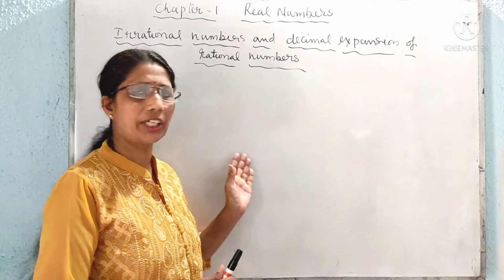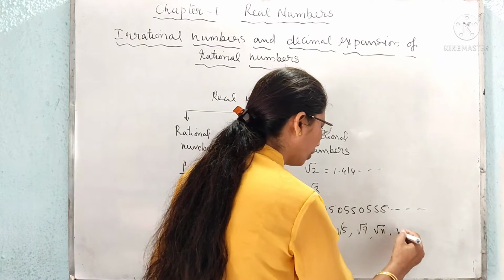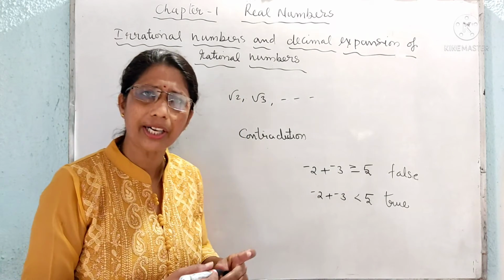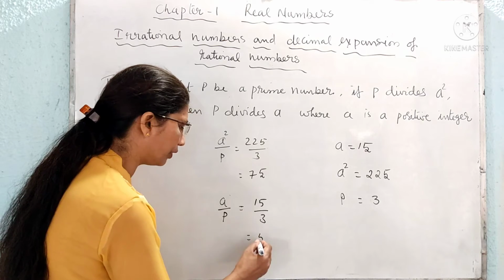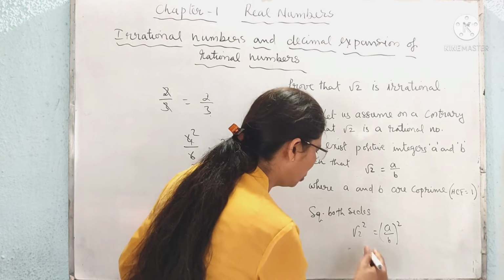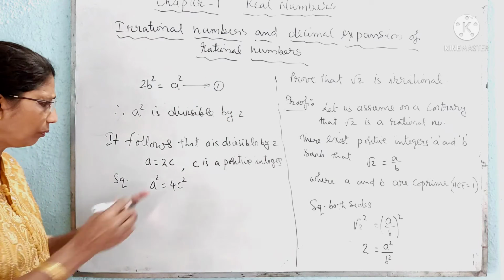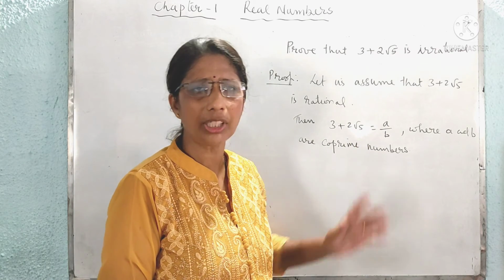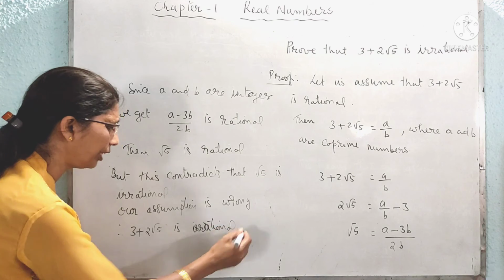Irrational numbers/Chapter 1 Real numbers/class 10 maths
Irrational numbers/class 10 maths/chapter 1 real numbers/proving irrationality of numbers/contradiction method/irrational numbers and their properties/revisiting irrational numbers